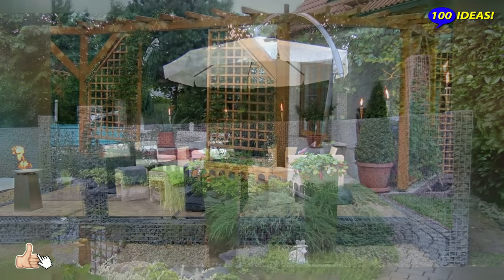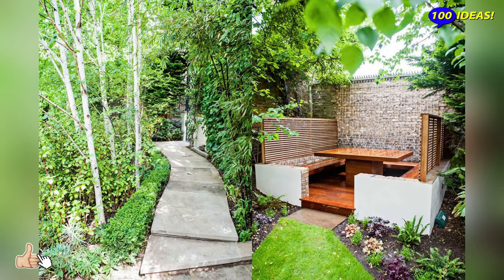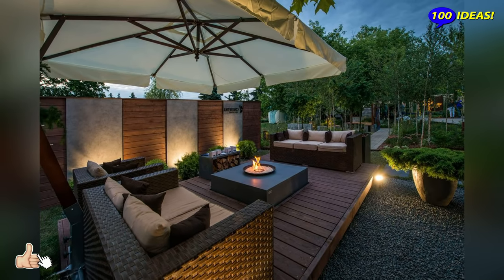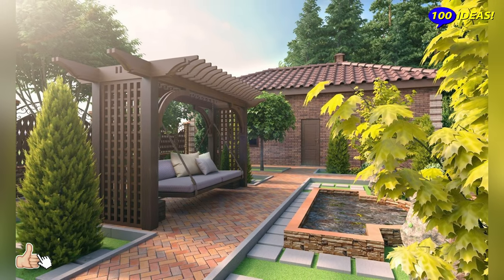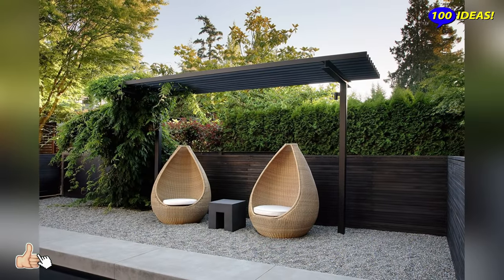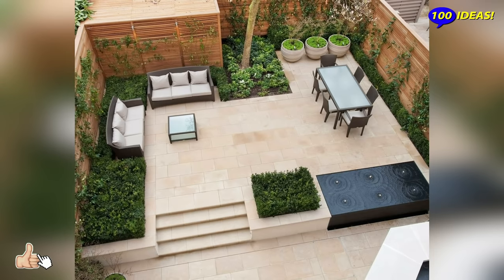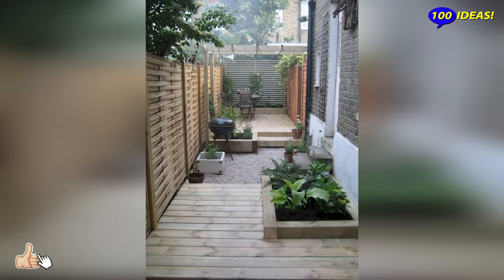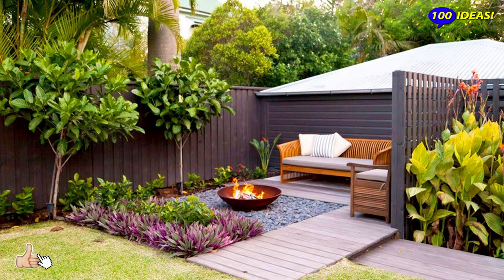Garden & backyard landscape design ideas: a private recreation area!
Choosing a place for a recreation area
The location of places for rest in the country usually depends on the size of the site, its location and relief. Experts advise adhering to the following rules when choosing a design for a recreation area at a summer cottage:
- the recreation area should be located away from the roadway to prevent the ingress of dust, dirt and unnecessary noise
- proximity to home will allow you to quickly move things or products if necessary
- location on the leeward side will allow you to enjoy your vacation even in windy weather
- so that the eternal glances and conversations of neighbors or passers-by do not pester you - arrange a recreation area as far as possible from neighboring sites and the road
- children's corners are advised to be located not far from the place of recreation for adults so that children are supervised

This video is educational in nature! Author of the channel "100 Ideas!" demonstrates private recreation area  and explains their merits.